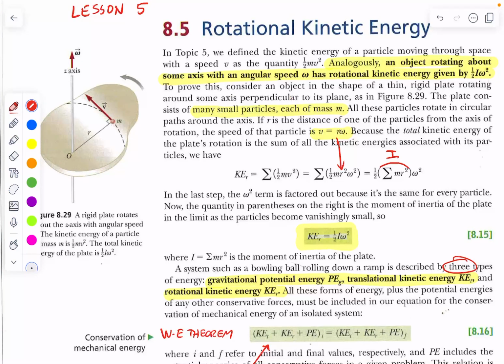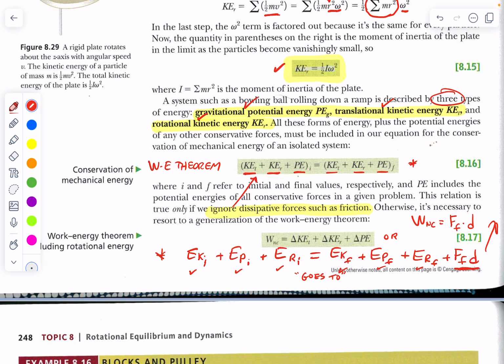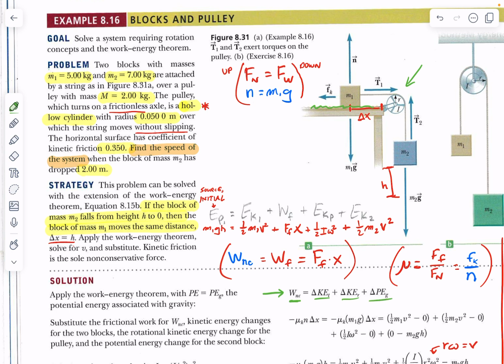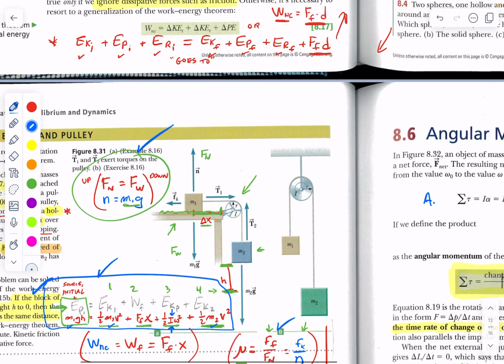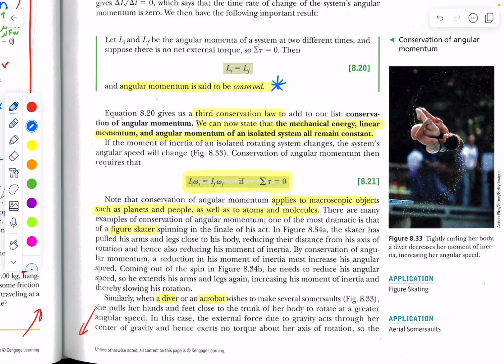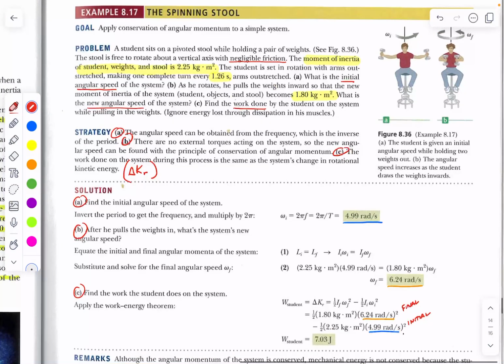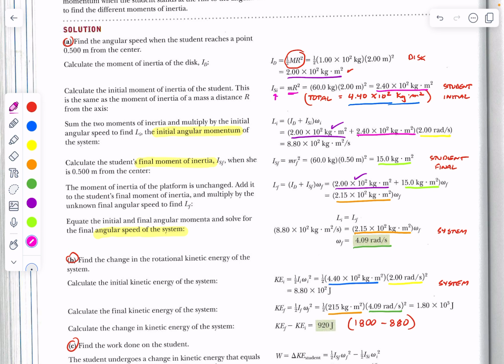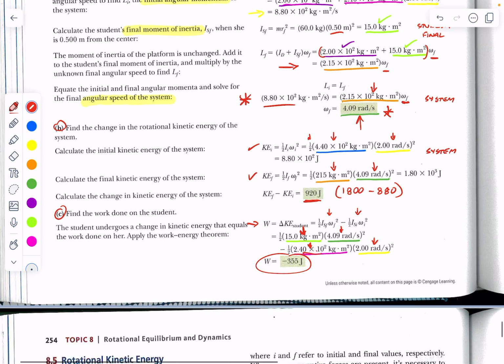APP c8 lesson5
Rotational kinetic energy, angular momentum, conservation of angular momentum